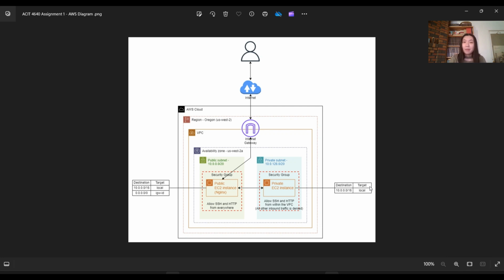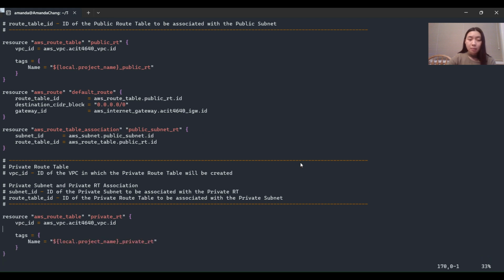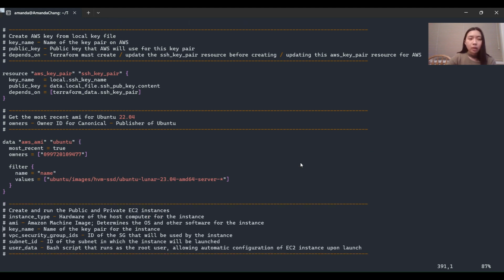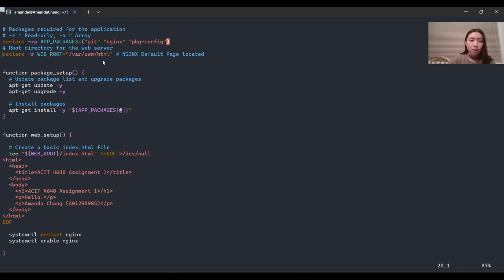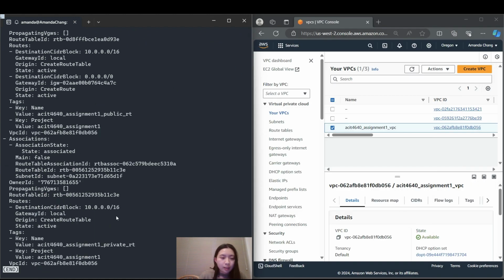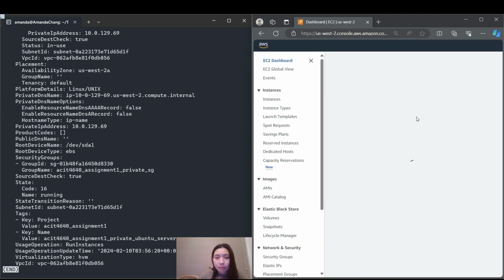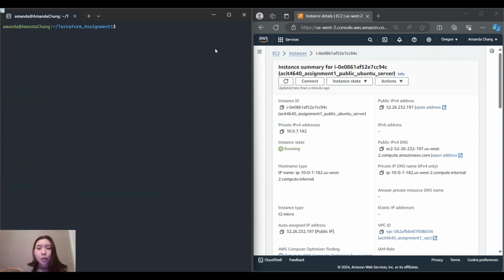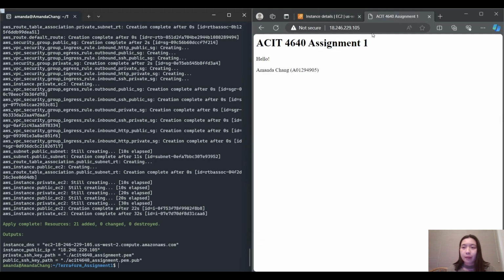ACIT 4640 Assignment 1 - Amanda Chang (Set 4C)